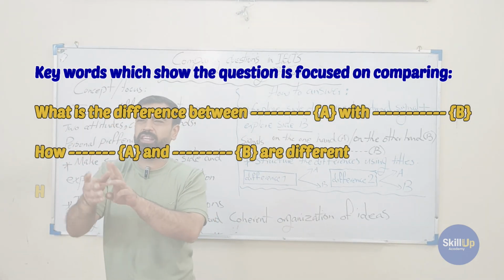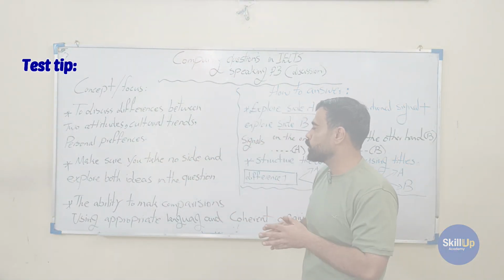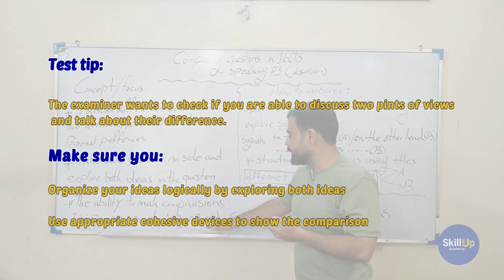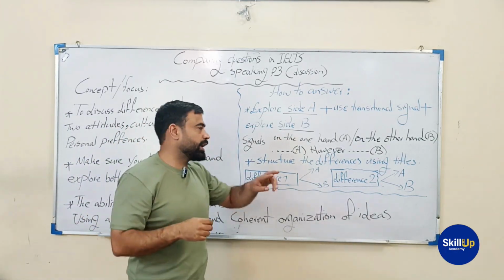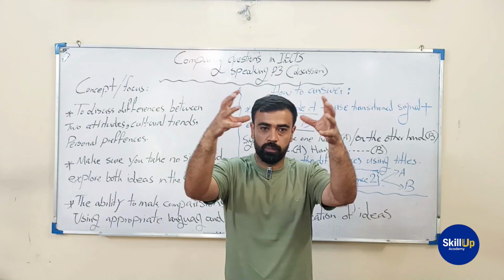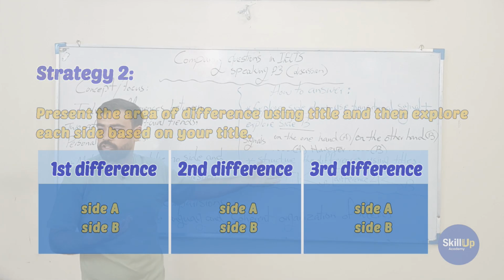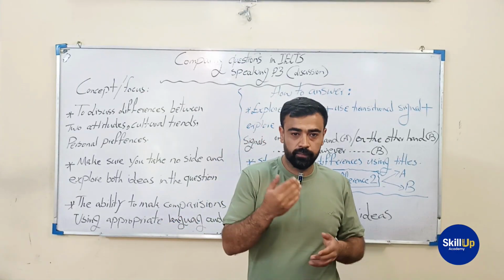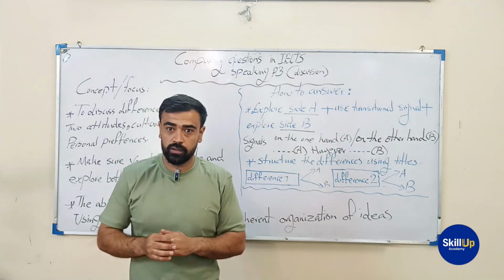How to Compare and Contrast in IELTS Speaking Part 3 | Smart Answer Structure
In this lesson, you’ll learn how to answer comparing and contrasting questions in IELTS Speaking Part 3 effectively.
We’ll look at how to organize your ideas, use linking phrases, and sound natural and confident when making comparisons.

👉 Watch till the end for practical examples and useful vocabulary!